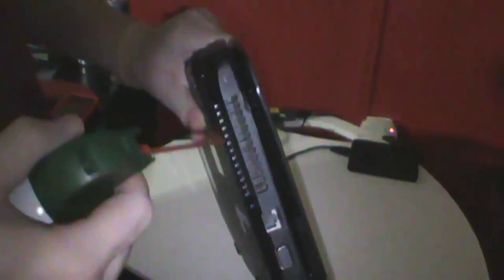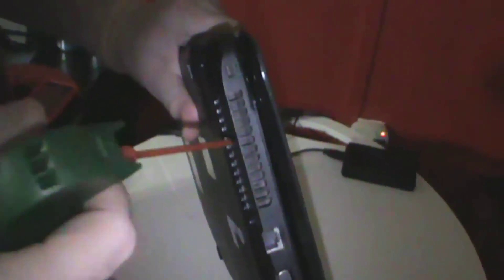How to properly clean your computer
How to clean out your computer with compressed air can.
Sorry for the bad light management

♫♫♫♫♫♫♫♫♫♫♫♫ Ending Song ♫♫♫♫♫♫♫♫♫♫♫♫

Endtro Song:
DJ ASSASS1N - Fragout